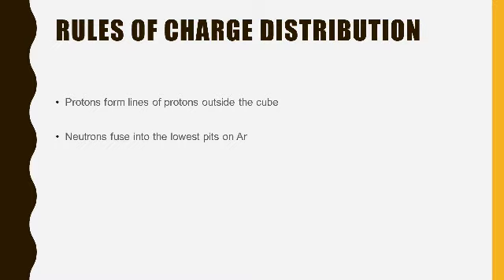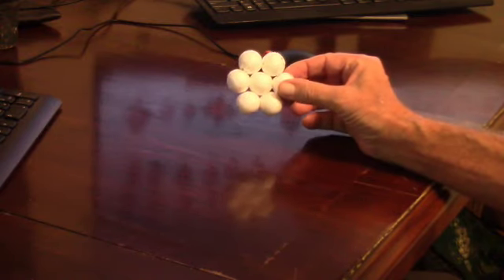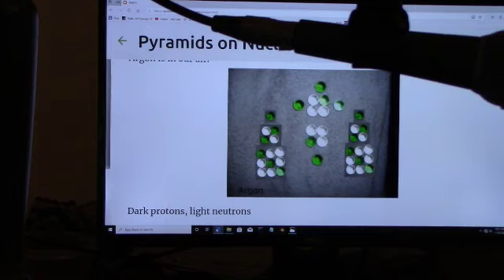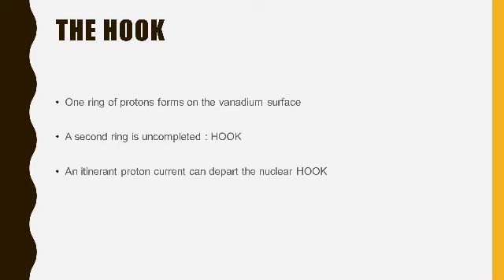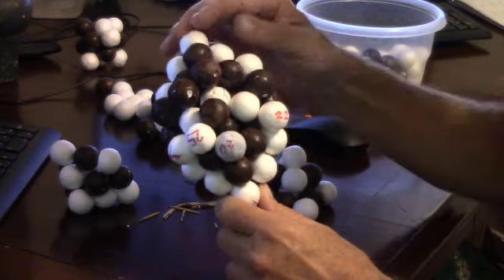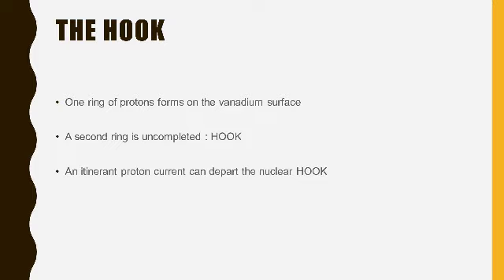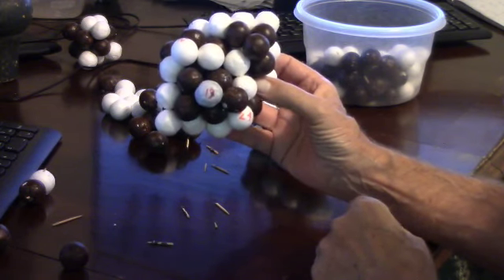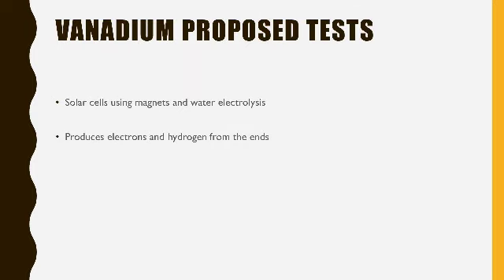Vanadium catalyst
The nuclear structure of V is modeled using Styrofoam balls. It is based on argon. The pyramidal cube theory is explained.